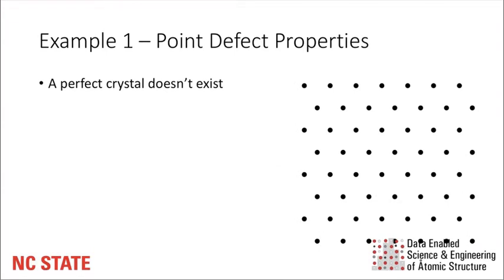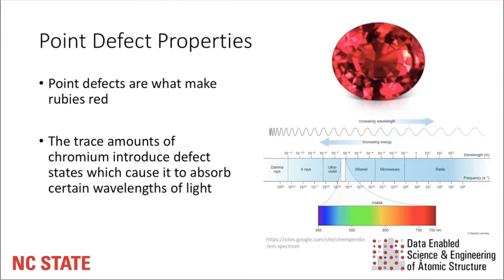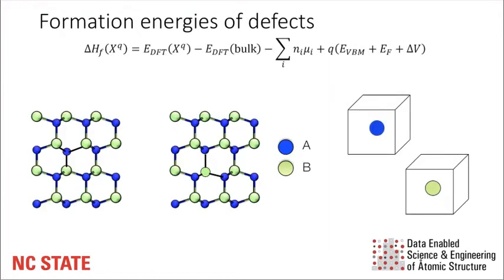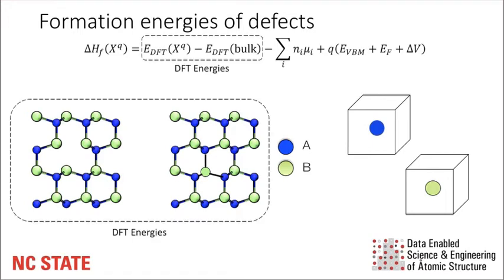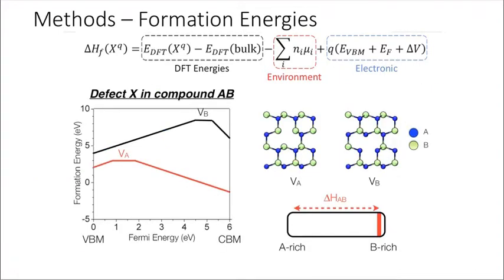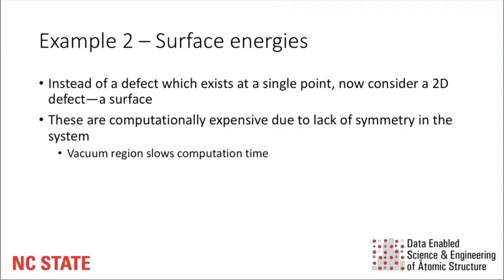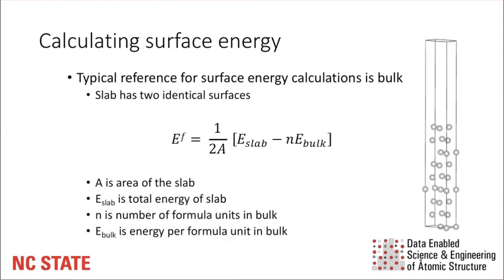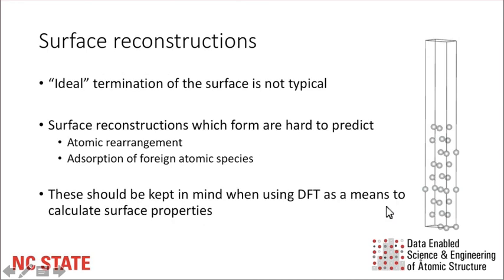DFT 2 Applications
DFT is used for many applications related to materials science. This module provides a brief explanation as to how this method is used to obtain important materials properties, ranging from equilibrium atomic structure to defect formation energies.